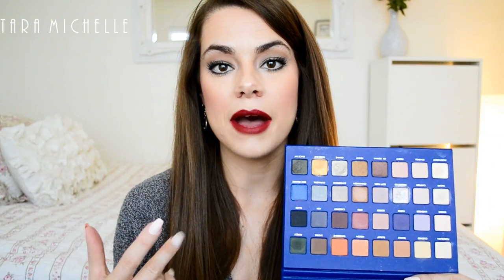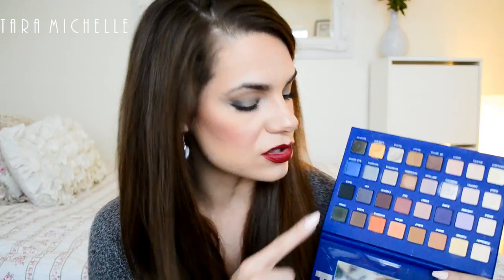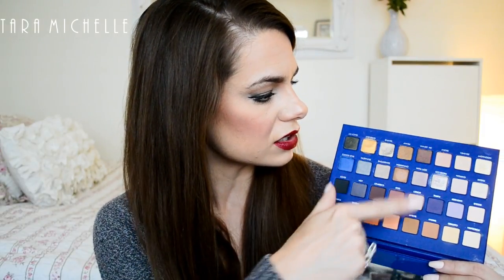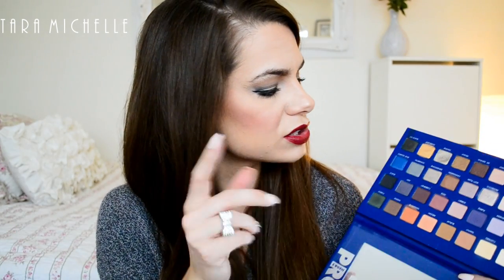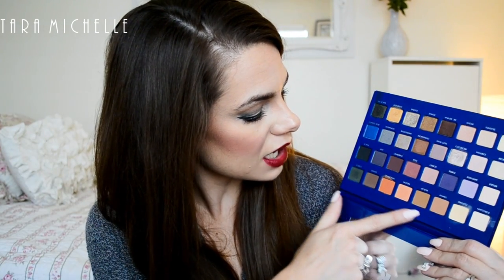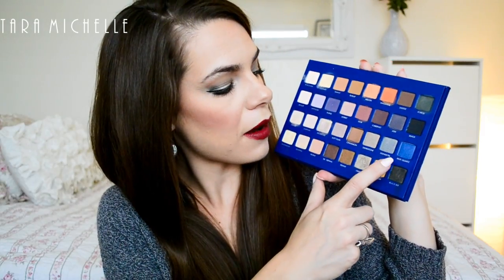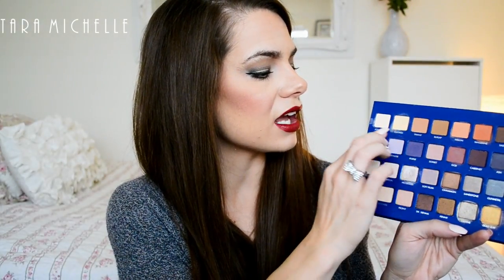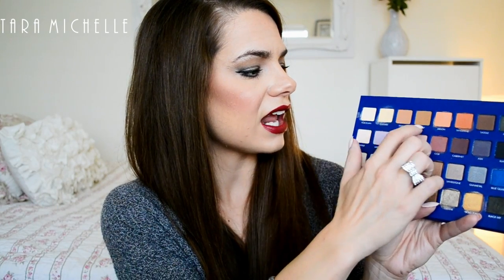LORAC MEGA PRO 2 | REVIEW+OVERLOOKED SHADOWS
Sorry this is up so late, but I hope you enjoy it nonetheless!!

Happy Friday!!! I miss my BFFs too, but I would rather pump out different types of videos, rather than feeling like I HAVE to get a favorites up each week! Hope you understand!

Thank  you for stopping by my channel. We tend to have a good time over here, and I love hearing from all of my subscribers in the comments. I hope you stick around, I have a blast making videos for you all, you all have been a true blessing in my life, and I hope to be a small (or big) one in yours!!